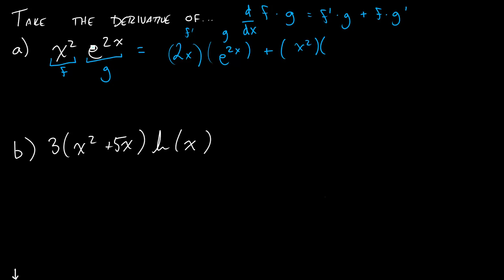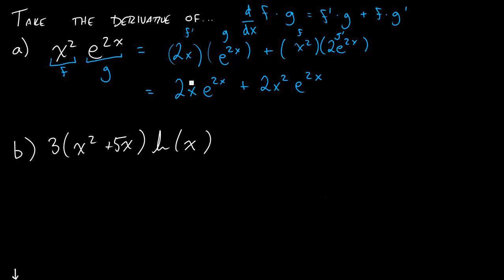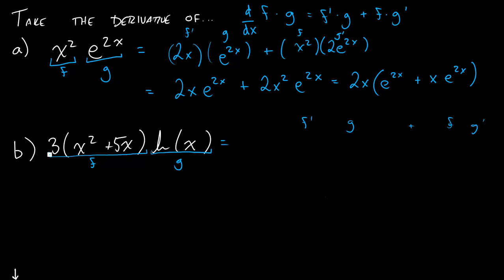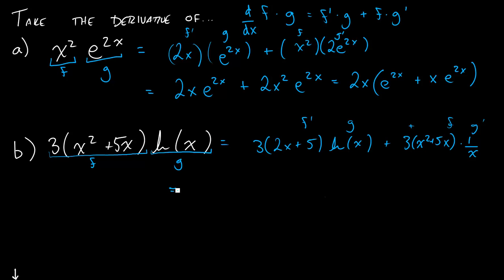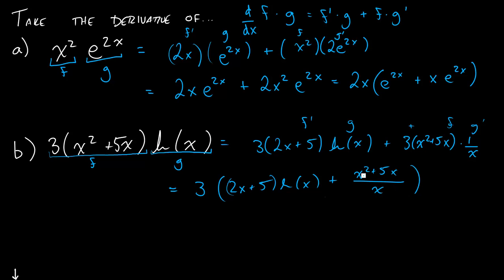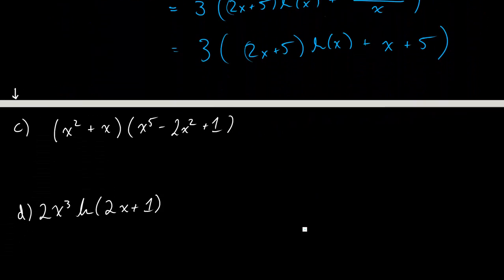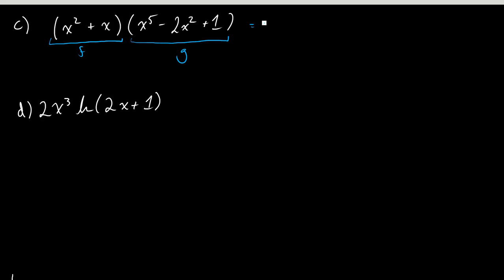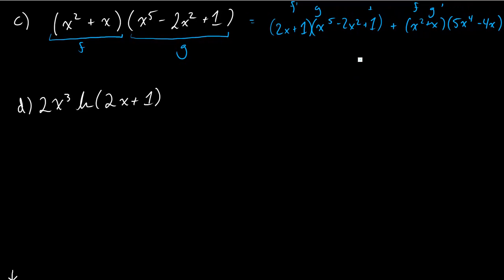Section 3.4 - Simple Applications of the Product Rule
Product rule where the derivative can be done in one step.